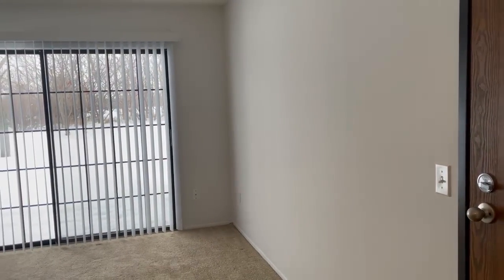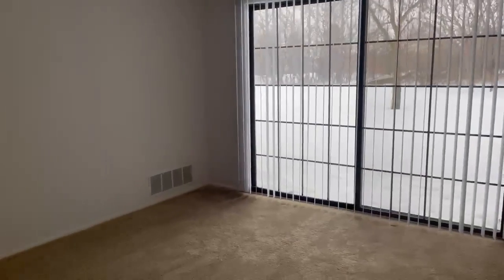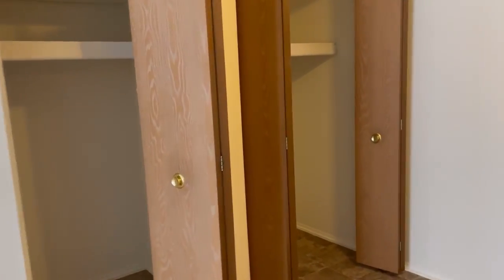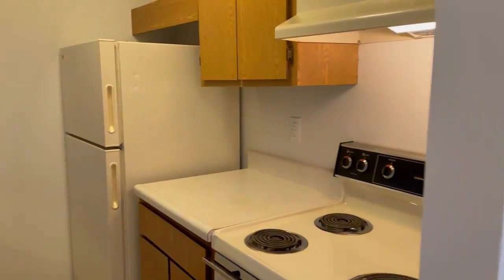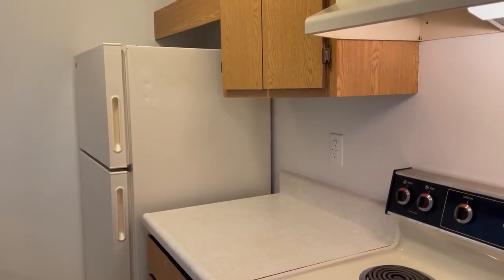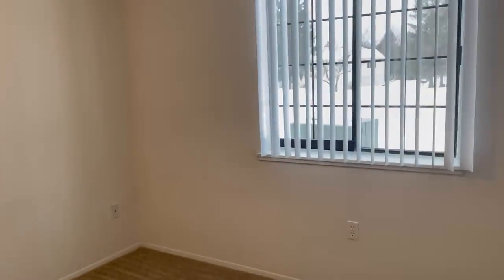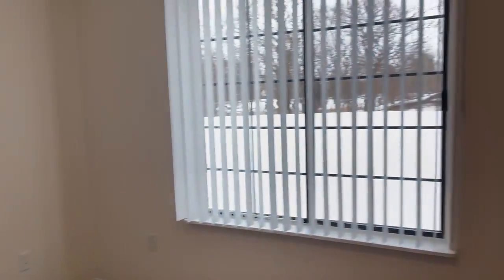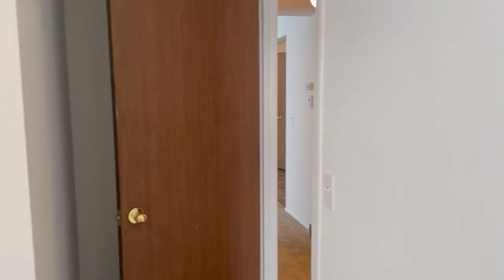Two Bedroom Cypress Apartment #5103 - Thornridge Apartments, Grand Blanc, MI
Thank you for joining us on a tour of our Two Bedroom Cypress Apartment #5103, which is a patio style apartment. These apartments have a lot of closet space and are approximately 830 square feet. They include FREE water, sewer, and trash removal. The apartments are tastefully decorated and have natural gas heat and central a/c.

Thornridge Apartments is pet-friendly, but please contact the leasing office for details and restrictions. We offer a dog run, volleyball court, basketball, community gardens, a pool, picnic tables and grills and regularly scheduled community events. There are carports located near many building should you desire to rent one.

You are able to select the rental rate that works best for you based upon the exact apartment you select, your desired move in date and desired lease term. Thornridge Apartments is located at 1000 Thornridge Drive, Grand Blanc, Michigan.

We invite you to call our leasing office at for further details, or you may visit us at Thornridge-apartments.com for more information or to apply online. We hope we can assist you with your apartment search and that you will allow Thornridge Apartments to become A PART of Your Life!